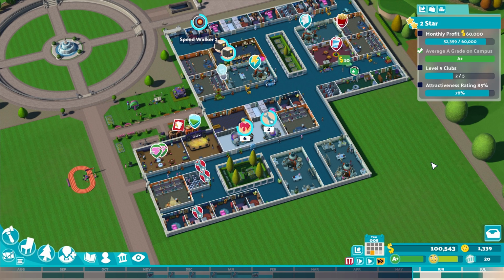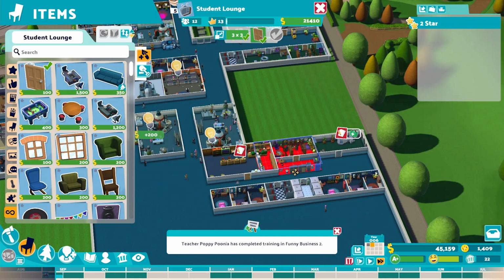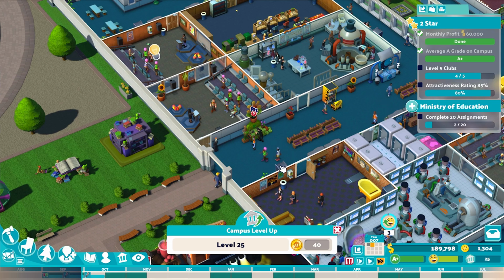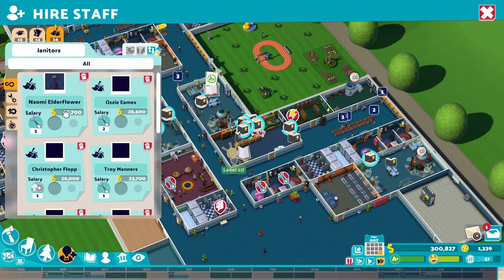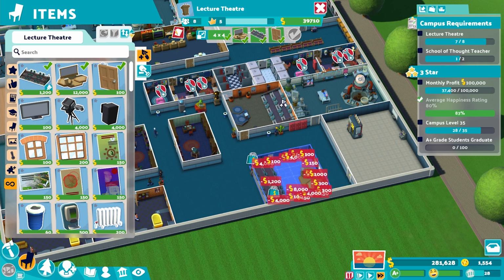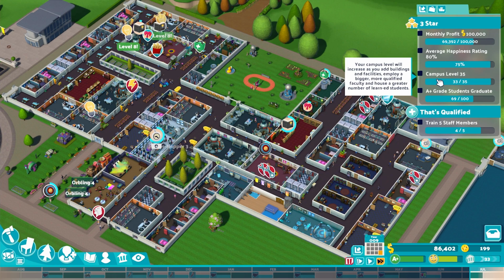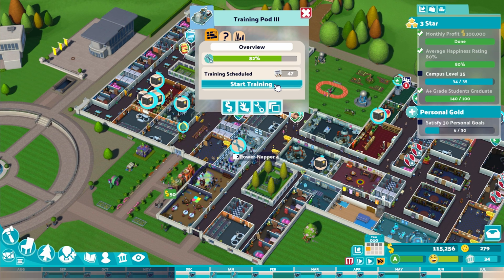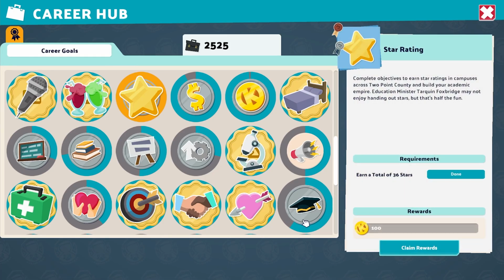Two Point University 🌟🌟🌟| Two Point Campus | Career Mode